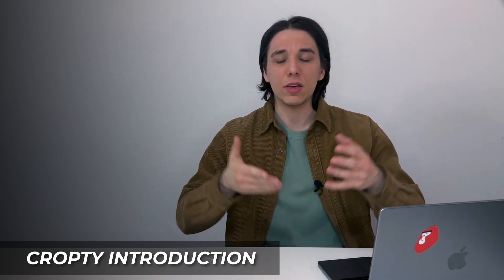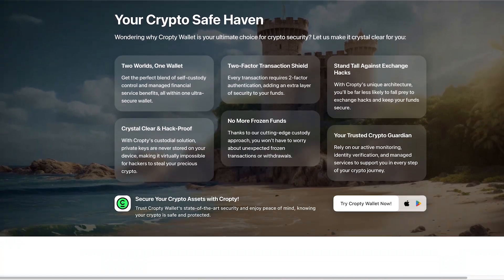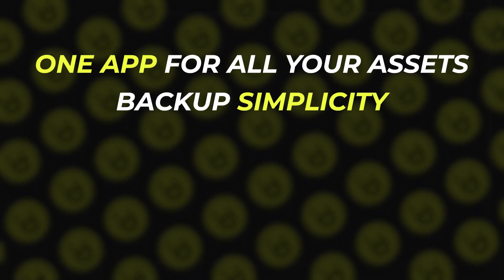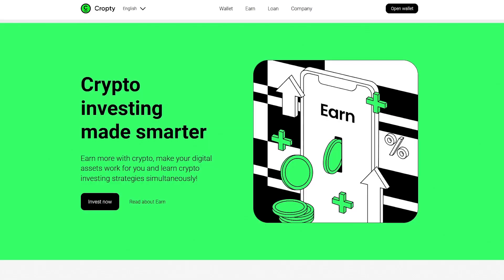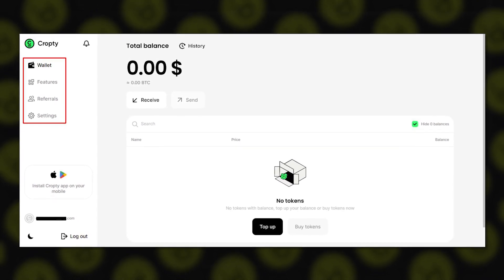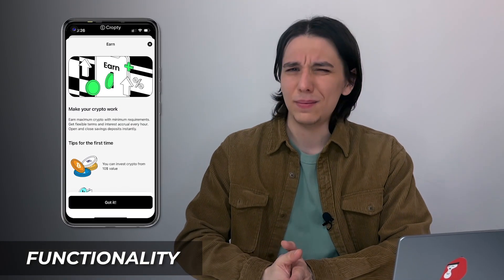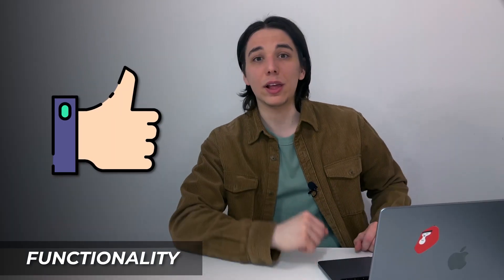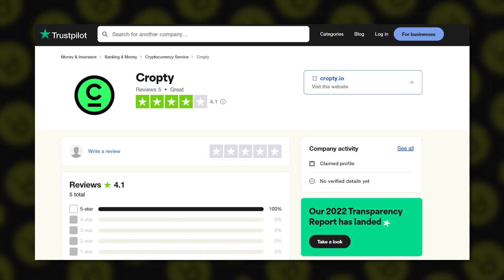A Detailed Guide To Cropty - The NEW Custody Crypto Wallet With Zero Fees, Crypto Loans and Deposits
Watch this review to discover Cropty - the secure and convenient custodial crypto wallet! Learn why Cropty could be the perfect solution for managing your digital assets. How with its intuitive interface, secure custody and storage, flexible repayment terms, and a range of convenient features, Cropty offers a hassle-free and secure experience for all your crypto needs. Can it be called the best crypto wallet in 2023? All the answers are here!